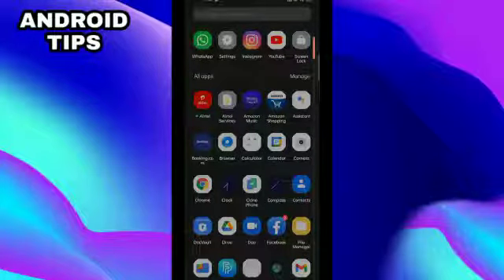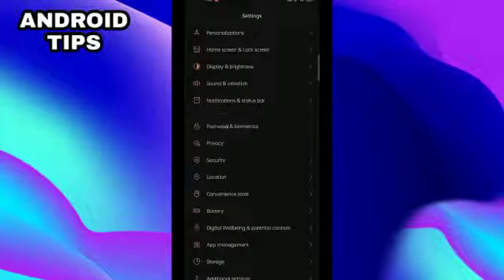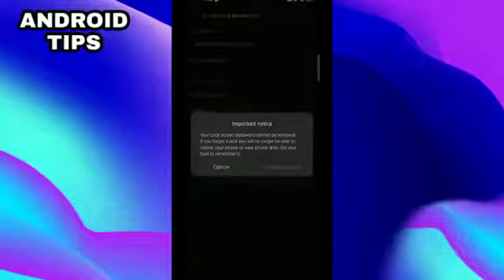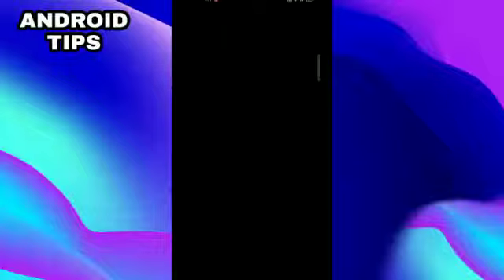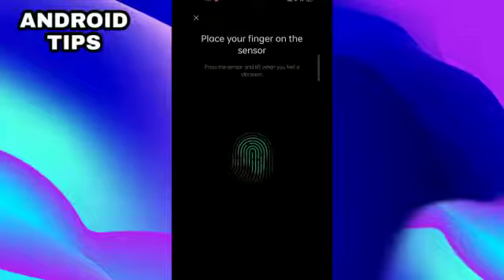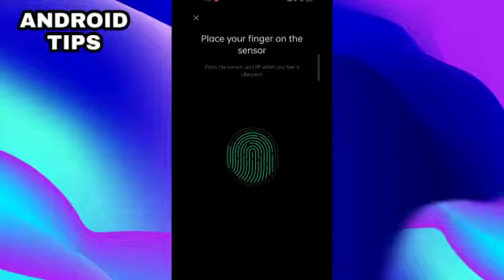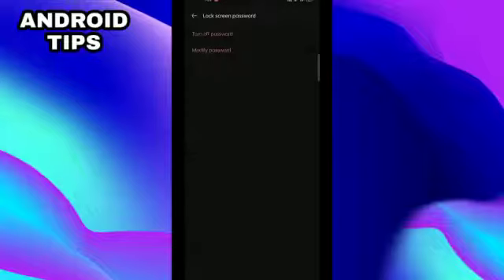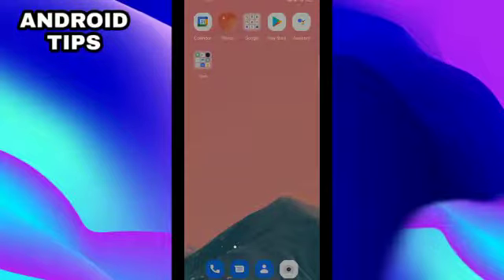OPPO Reno 7 How To Set Lock Screen Magazine